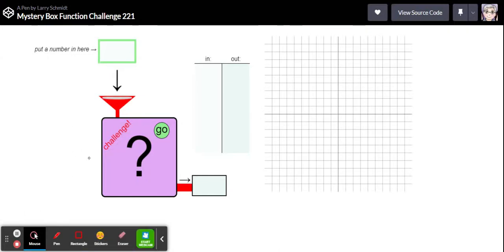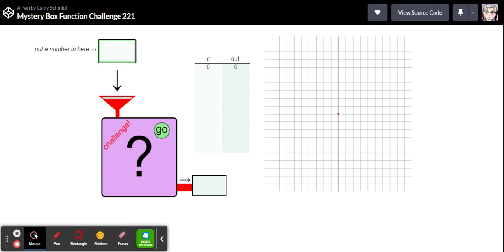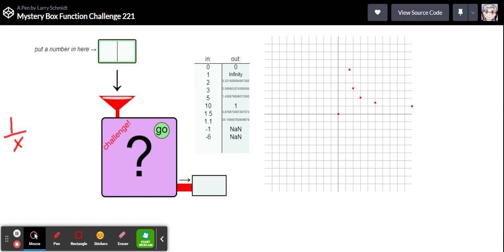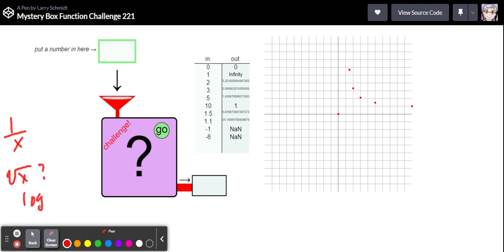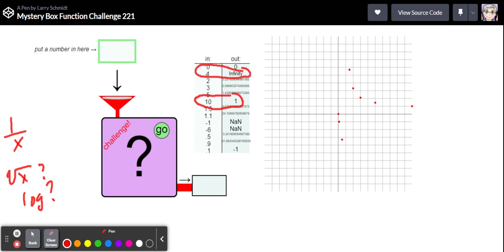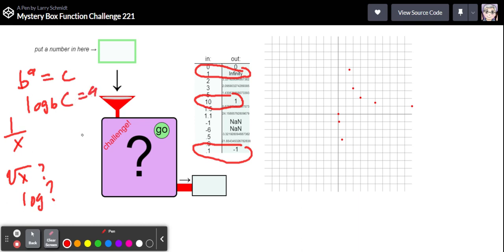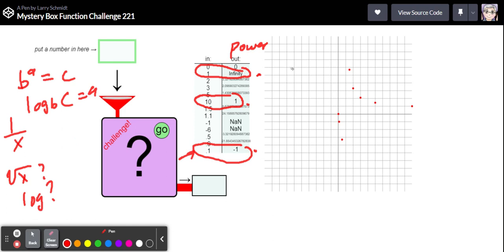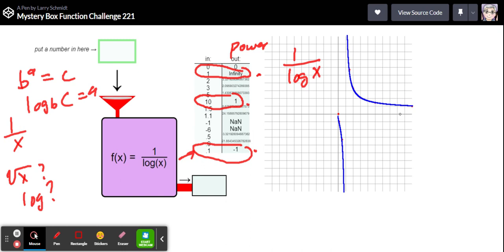Mystery Box Function Challenge 221